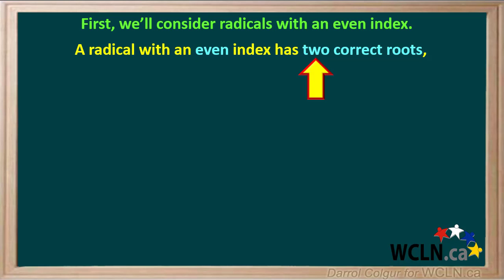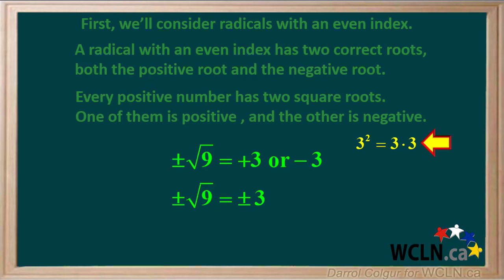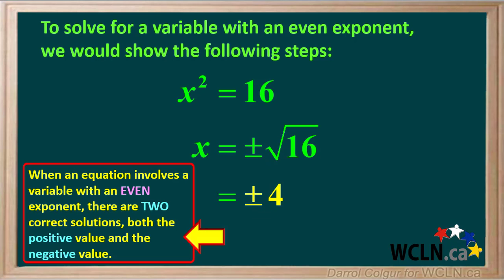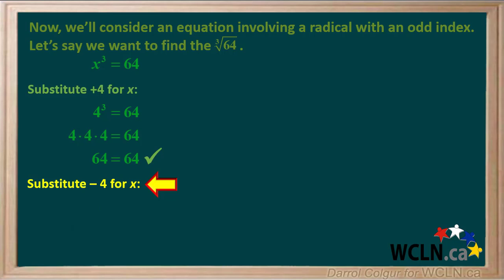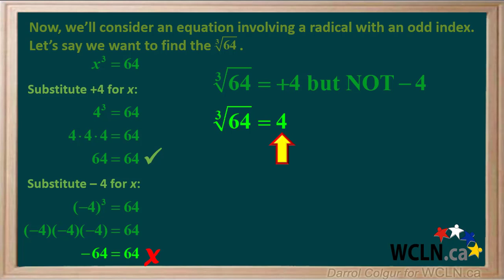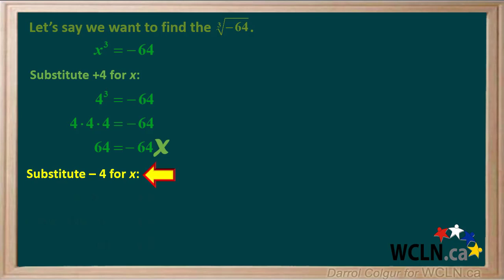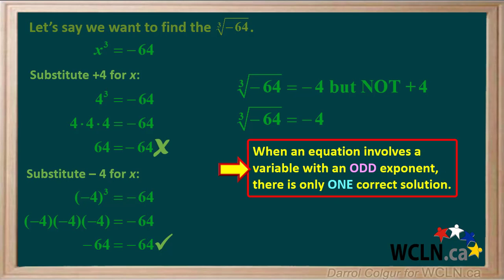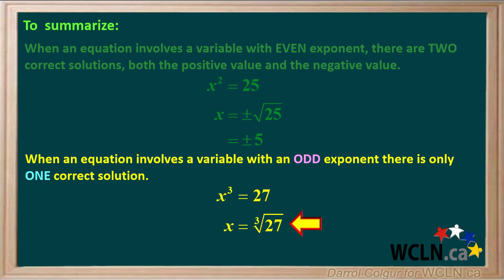WCLN - Math - Radicals with Even and Odd Indices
Radicals with Even and Odd Indices